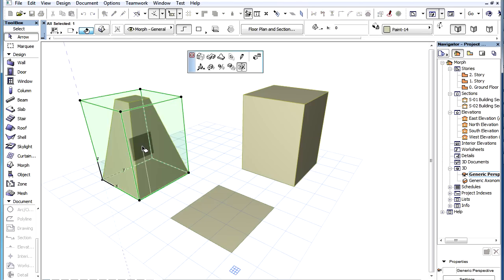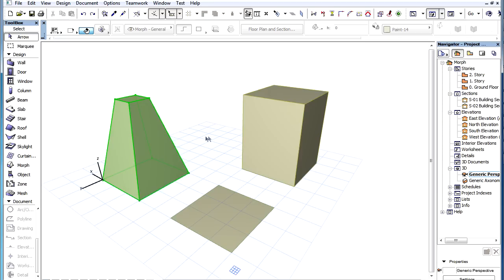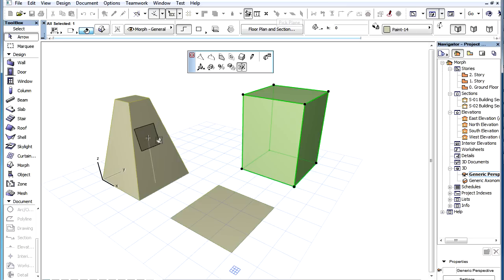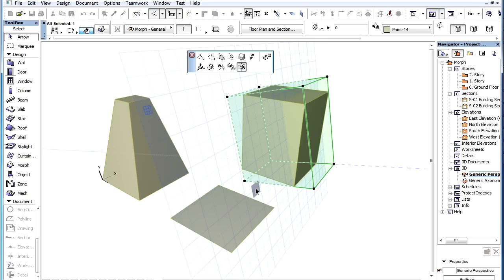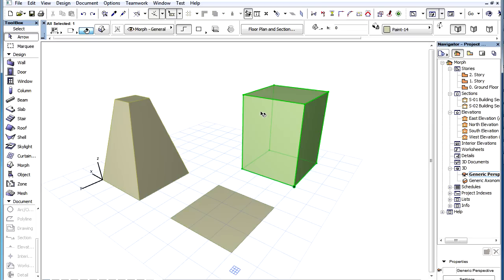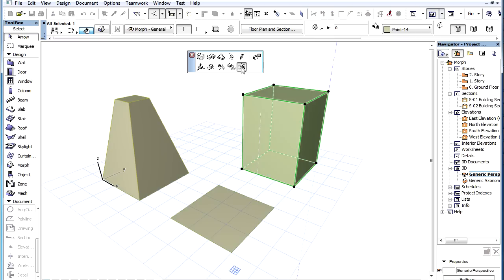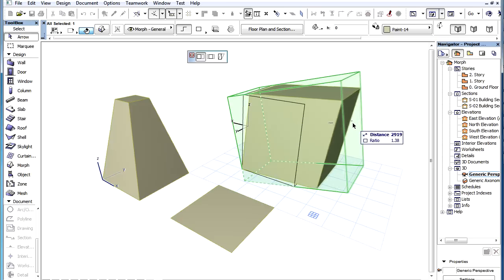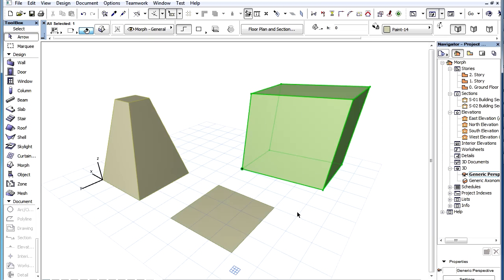The ARCHICAD MORPH Tool - Box Stretching a MORPH: Stretch Box Orientation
Box Stretching a MORPH: Stretch Box Orientation

The Stretch Box is by default a vertical standing box, but it can have any orientation in space since its orientation is linked to the orientation of the Editing Plane.